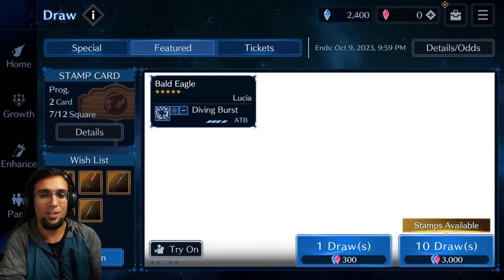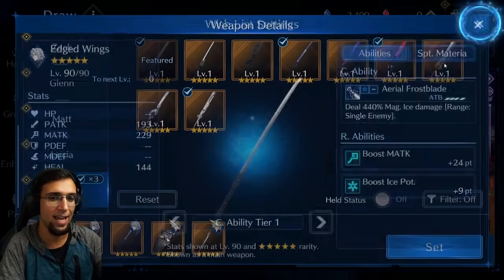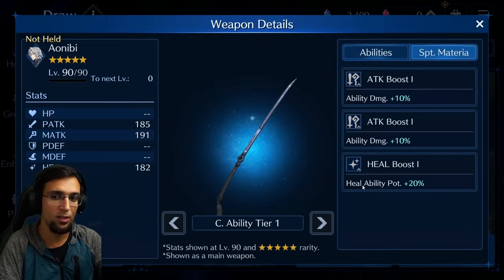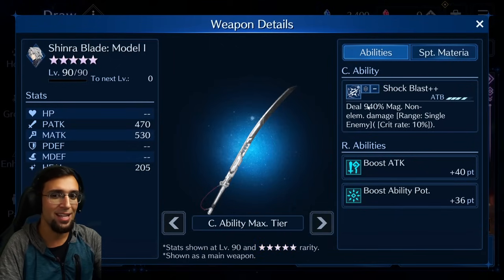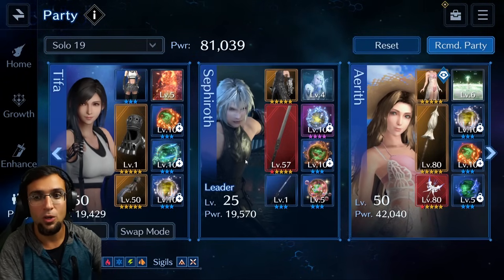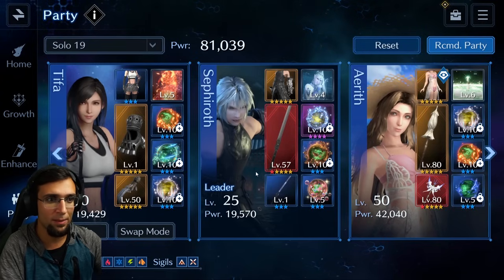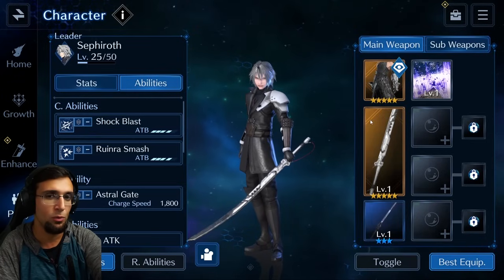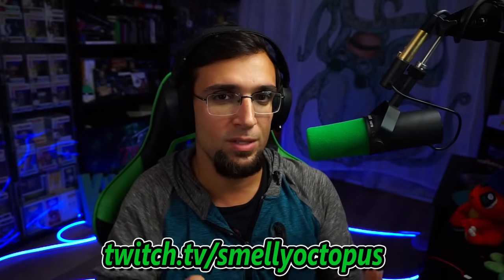BEST SEPHIROTH Weapons & Builds ~ Final Fantasy 7 Ever Crisis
Sephiroth has many build and they all exceed to dish out tons of magic damage. This is Sephiroth best weapons & Builds in Final Fantasy 7 Ever Crisis livestream!